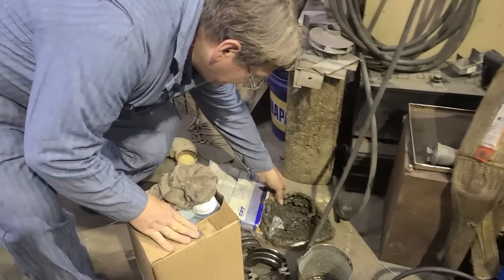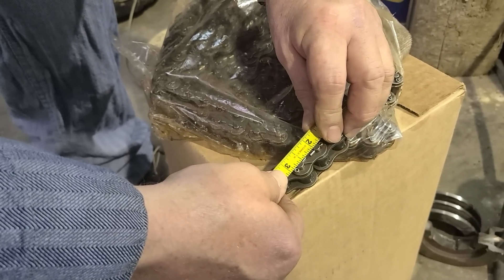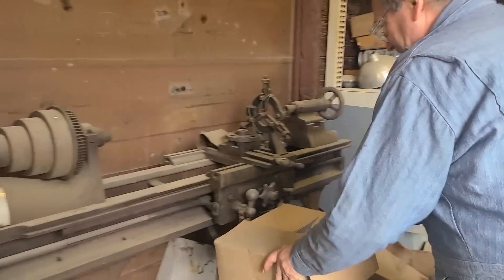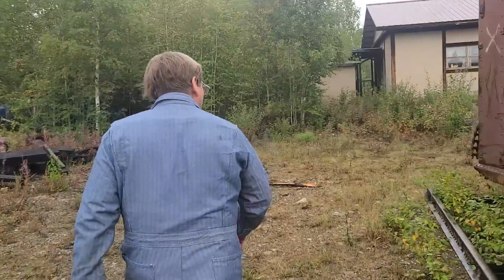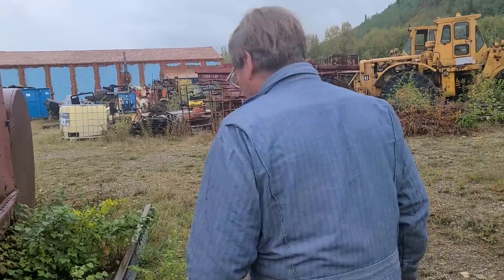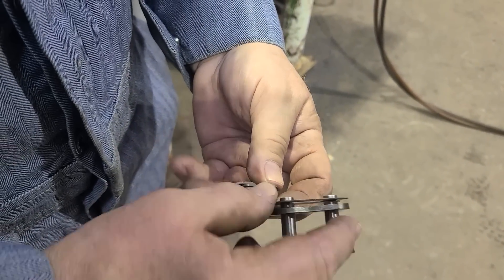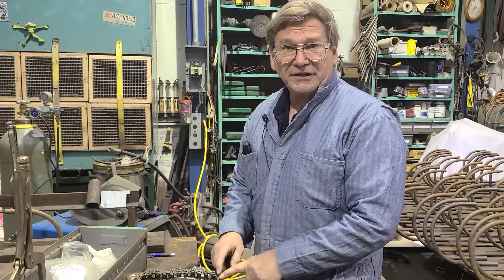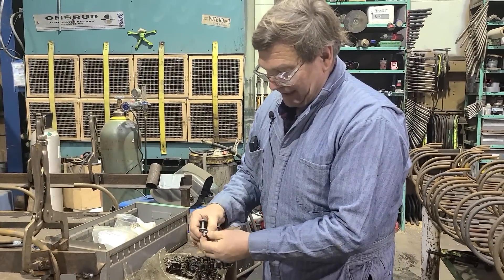Machinist's Minutes: Drive chains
If you work in industry you'll probably encounter drive chains.